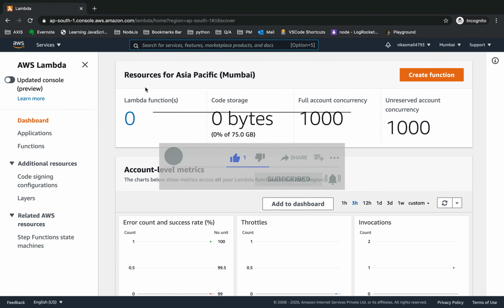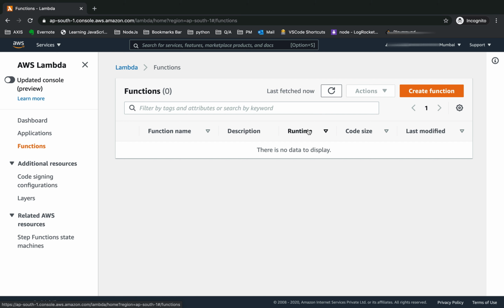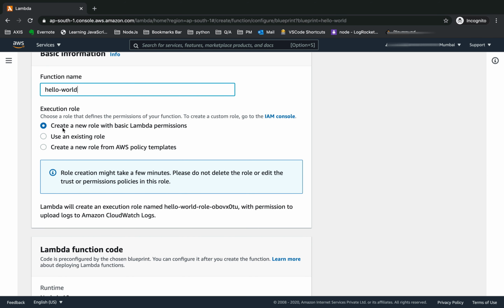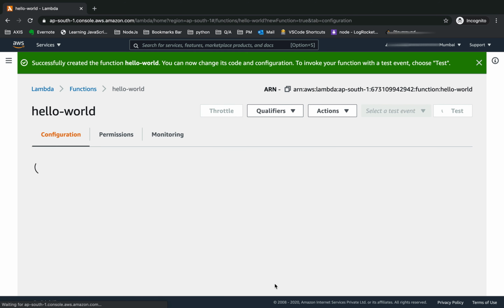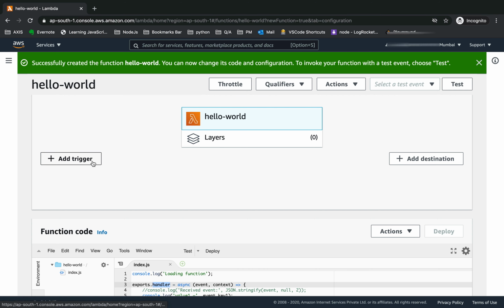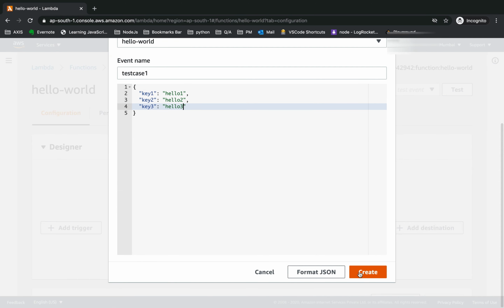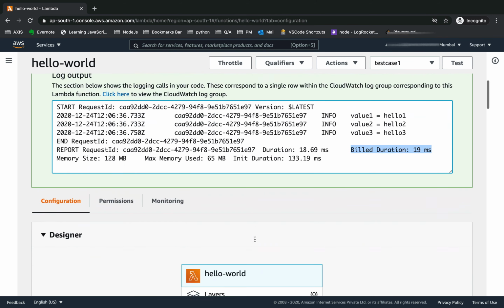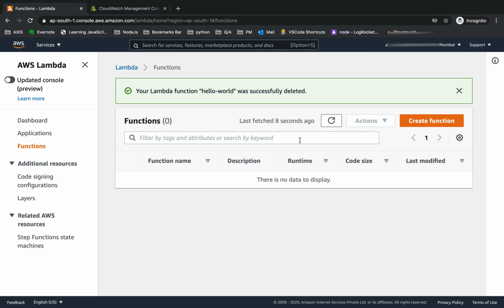How to create AWS lambda function | Node.Js